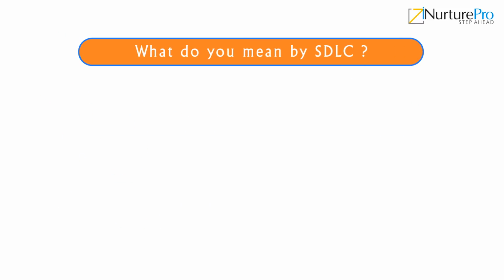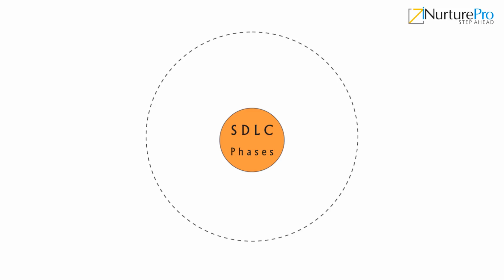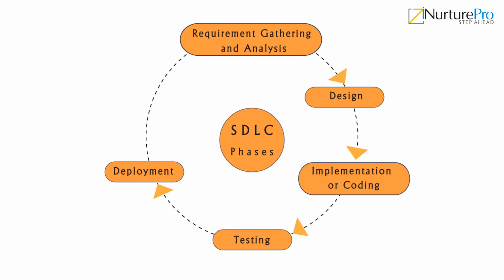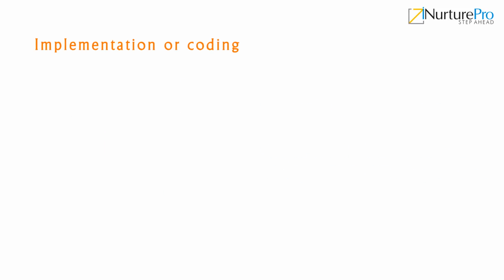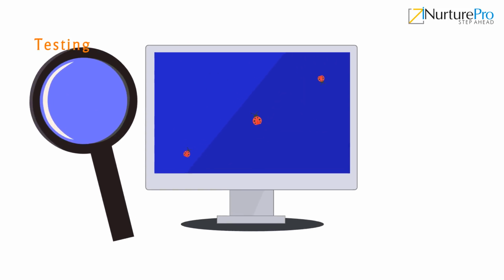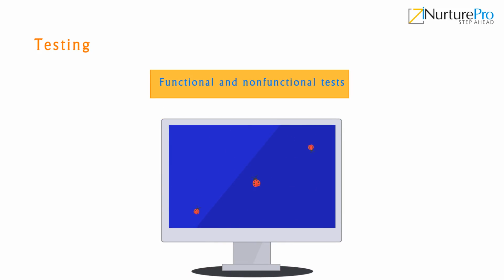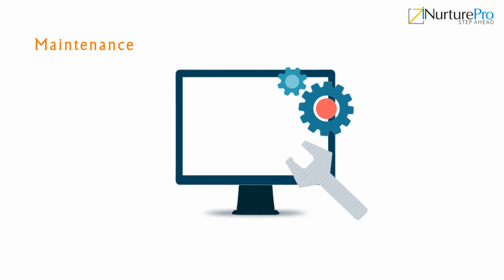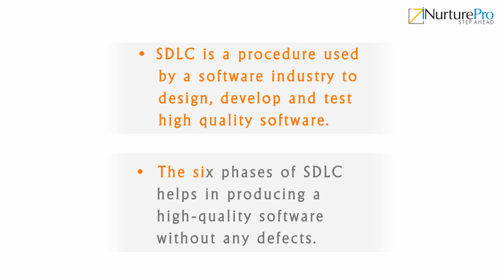MT M01 C01 VD3 SDLC